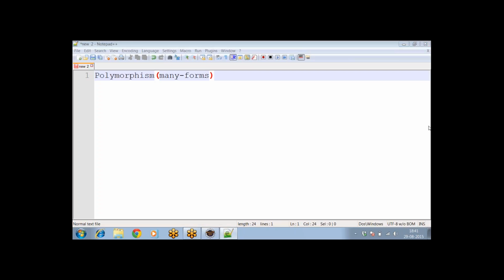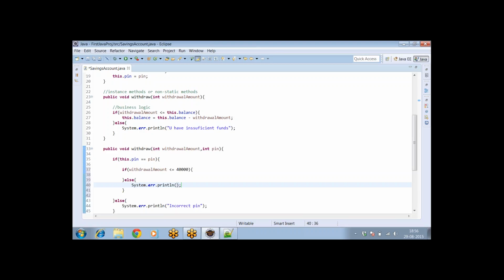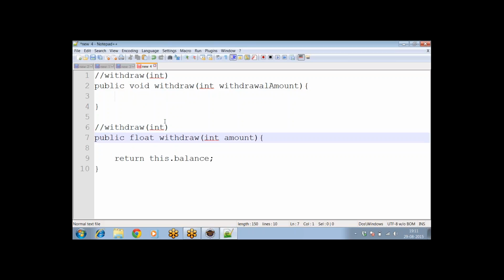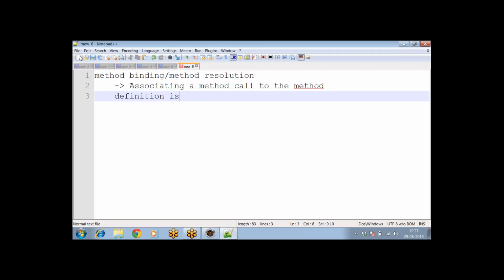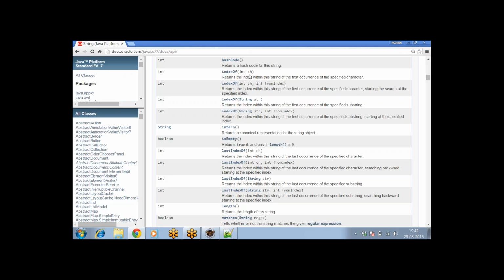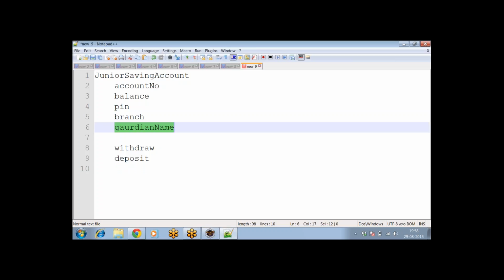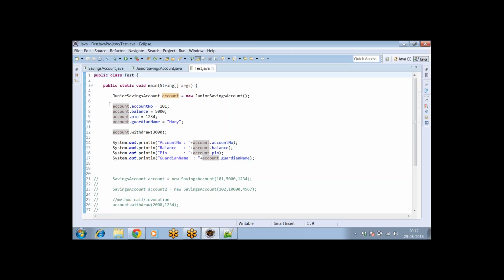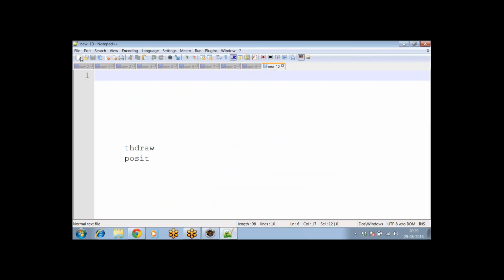2015 08 29 18 38 Augustjava6 30pm